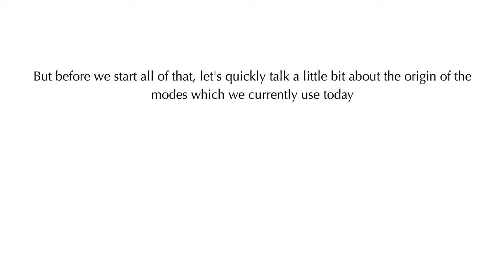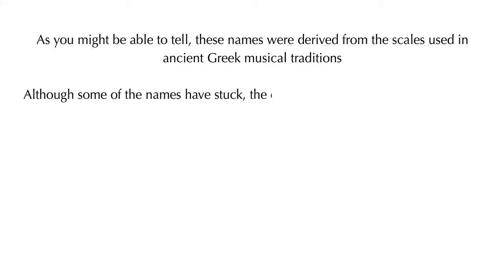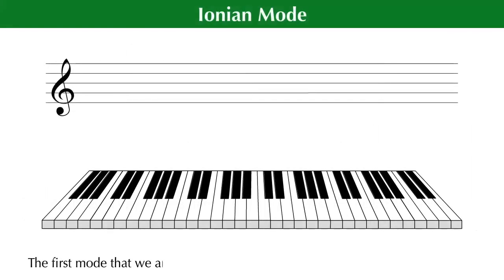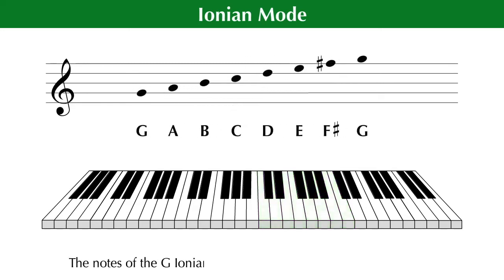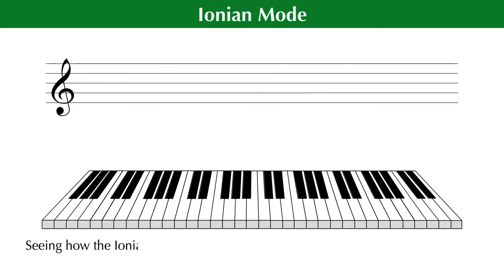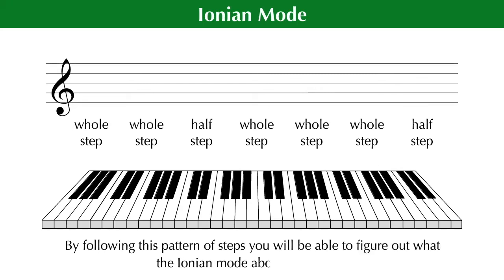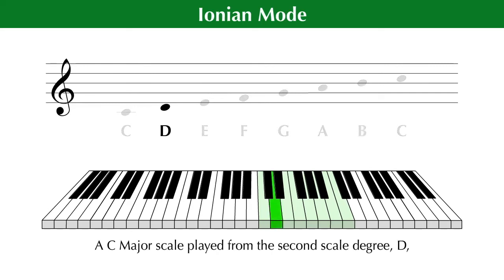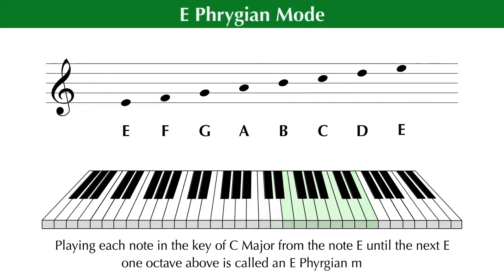What is the Ionian Mode?? (1 of 7) | Music Theory Tutorial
By far the most requested video in our inbox has been "What are modes?" and "How to play modes". In this video series we dig into all seven of the modern modes and discuss their origin and construction.

We will learn how to identify and construct the Dorian mode, Phrygian mode, Lydian mode, Mixolydian mode, Aeolian mode, and the Locrian mode with easy to understand narration and simple, clear animation.

What is the Ionian mode?

In this video we learn about the Ionian mode and how it can be built on the first scale degree of a corresponding Major scale. As we will find out, Ionian is simply another name for the common Major scale.

Connect With Five Minute Mozart